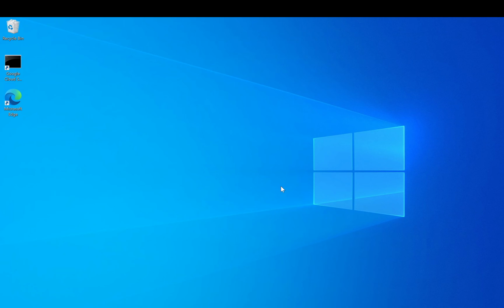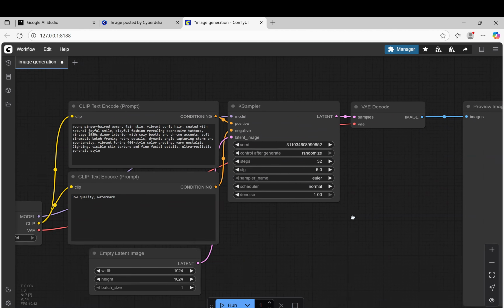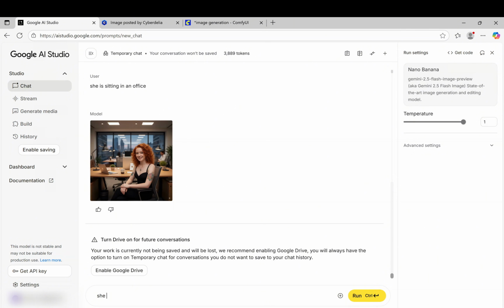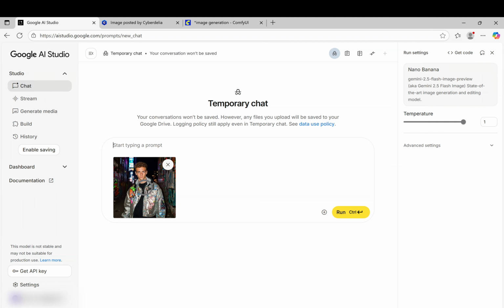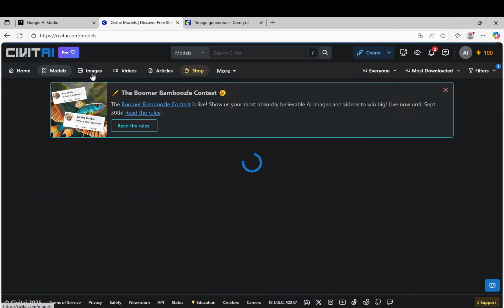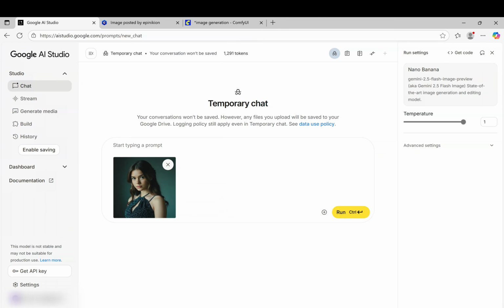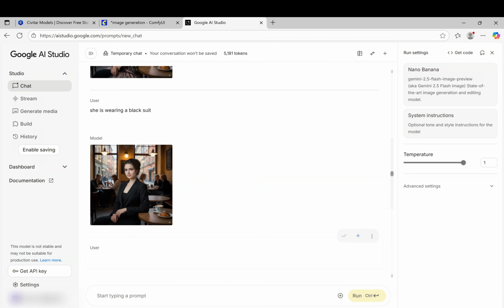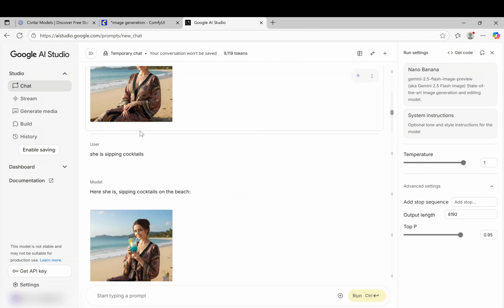How to Create Consistent AI Characters | ComfyUI + Nano Banana (Gemini 2.5 Flash Image Preview)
In this video, I’ll show you how to create consistent AI characters using Google’s brand new Gemini 2.5 Flash Image Preview (a.k.a. Nano Banana 🍌). This powerful AI model makes character consistency and AI image editing easier than ever, whether you’re working with prompts from ComfyUI, CivitAI, or just starting from scratch.

We’ll walk through:
✅ How to generate images with ComfyUI
✅ Using CivitAI prompts for realistic outputs
✅ Uploading to Google AI Studio (Nano Banana)
✅ Editing and re-posing characters while keeping the same face, tattoos, and style
✅ Fun experiments like changing clothes, locations (cafes, offices, beaches), and even time periods

By the end, you’ll know exactly how to:

• Generate your own characters
• Keep them consistent across multiple scenes
• Use Nano Banana (Gemini 2.5 Flash) for advanced AI image editing

👉 If you’re new here, check out my previous video on ComfyUI basics before watching this one.

Timestamps:
00:00 Introduction
01:25 How to Generate Images in ComfyUI
04:16 Using Nano Banana (Gemini 2.5 Flash)
06:36 Fun Iterations

If you liked the video and want to support my journey, consider buying me a coffee 😊

🔧 Need help?